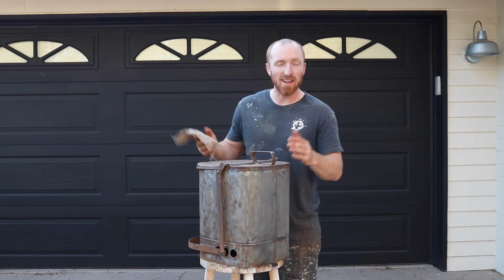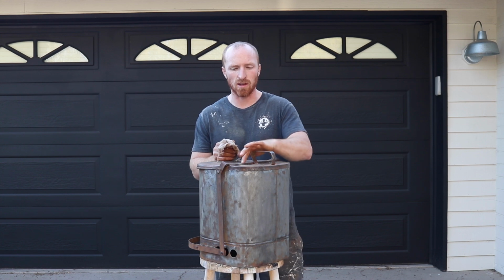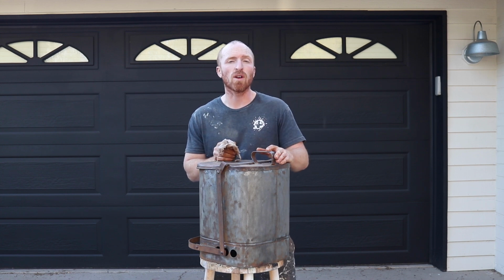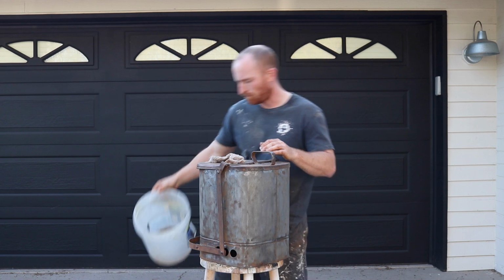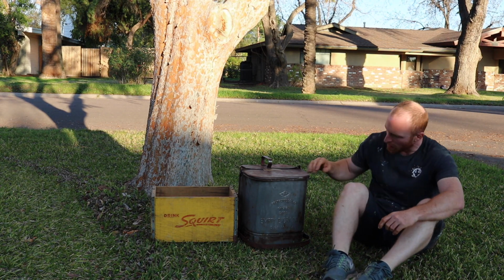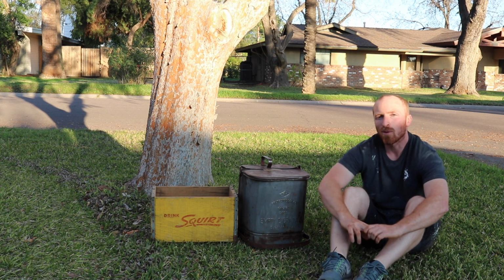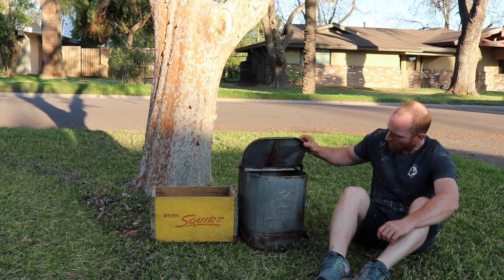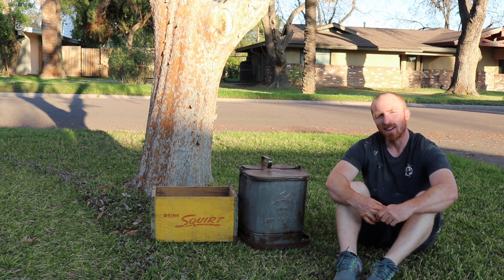Refinishing an old Industrial Trash Can | Restoring | Metal Project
Description: We take an old trash can that has so much character. We remove the rust but leave the charm. Follow along as we bring this piece back to life.